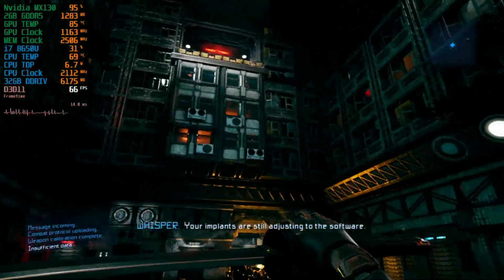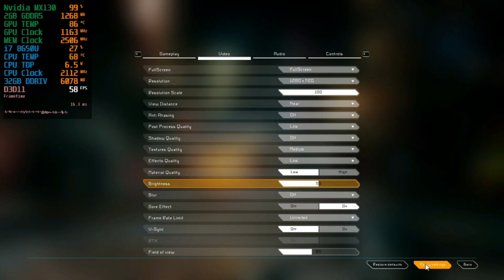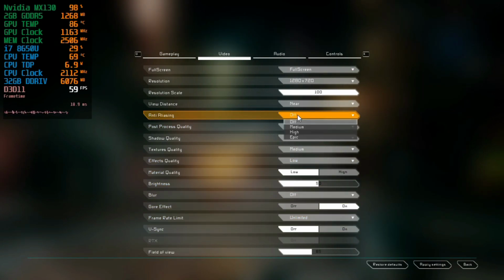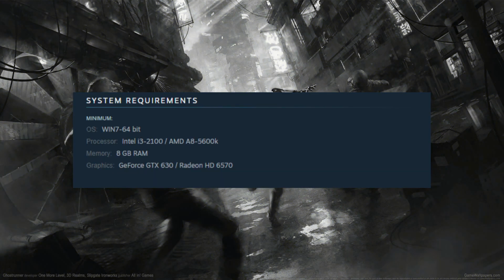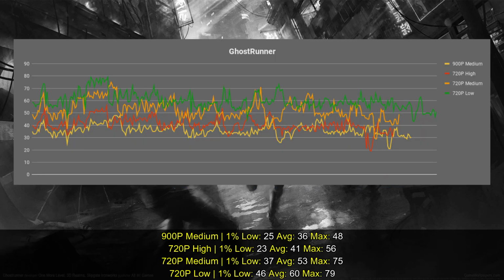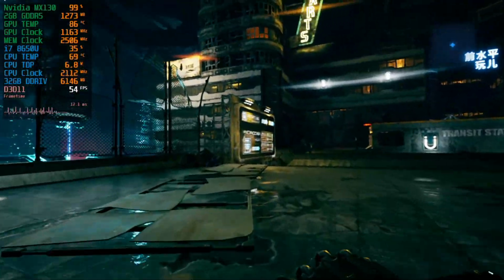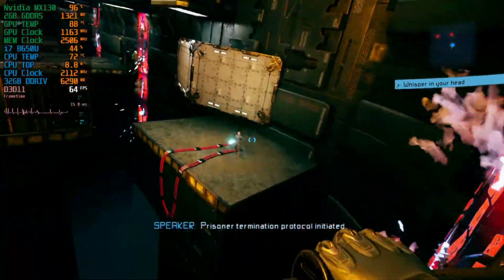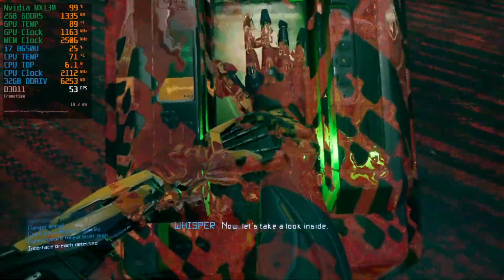GhostRunner | MX130/GT 940MX | 2GB GDDR5 | Performance Review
*Settings*:
1280x720
Low Settings (Textures Medium/AA High)

*Performance*
1% Low: 46
Average: 60
Max: 79

*PC Specs*
MBoard: Dell Default
RAM: 32GB DDR4 2400MHZ (Dual Channel)
GPU: Nvidia MX 130 2GB GDDR5
SSD: External USB Toshiba TR200 240GB

*Software*
GPU Drivers: Nvidia ForceWare 445.87
OS: Windows 10 PRO 1909
Video Recorder: Windows GameBar DVR
Monitor Stats & FPS Logging: Msi Afterburner 4.6.2
Data Organizer and Cloud: Google Docs
Video Editor: Wondershare Movie Editor